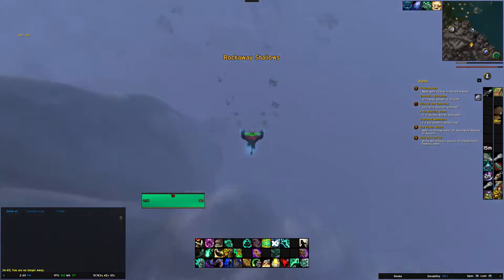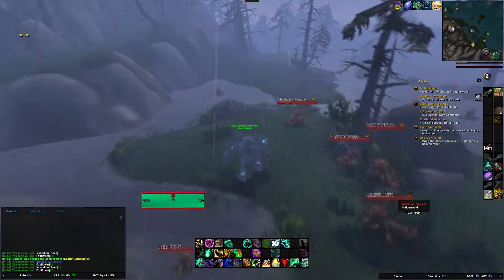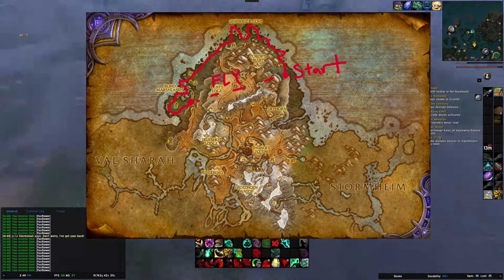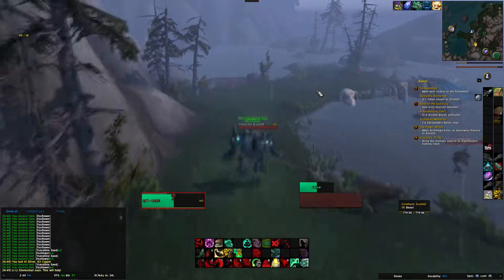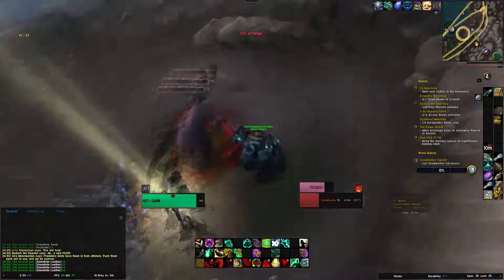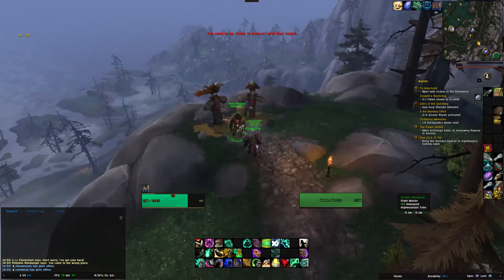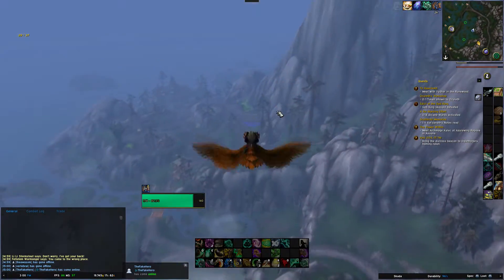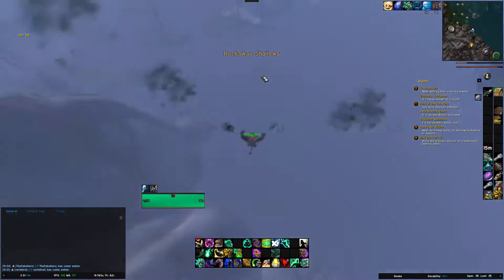Best Foxflower Farming Route (still good with flying) - Legion Gold Farming 7.2 with Herbalism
*Update*
The farming routes for the herbs did not change much due to the flying addition. The main difference is more spawns are easier to get because you can get up the mountain sides. so these still work well with 7.2 flying. I will make upcoming Flying versions with optimal routes after I figure the best ones out.

This is the Best Foxflower Farming Routes in Legion 7.15. I love these 2 paths and you can interchange them. Main is my fav but if people are there, I run the sub route.

Don't forget to catch me live on stream and all of the social sites below!